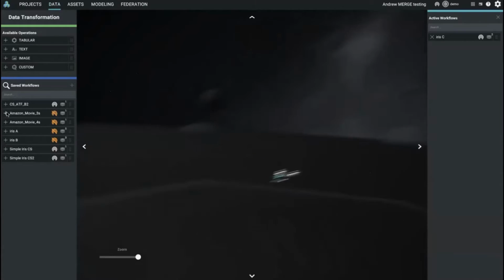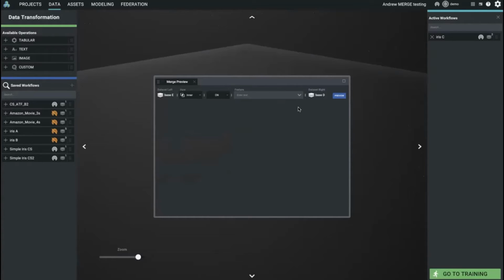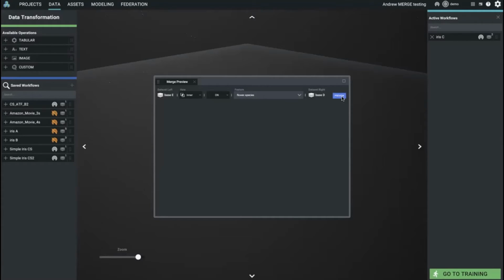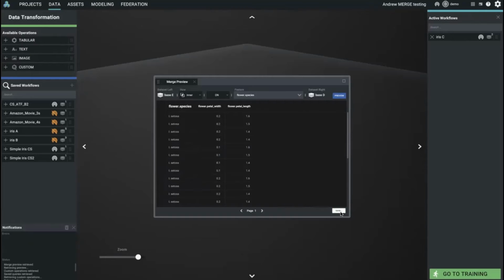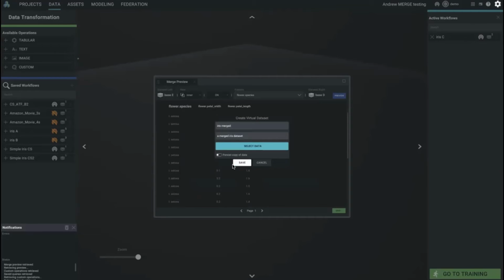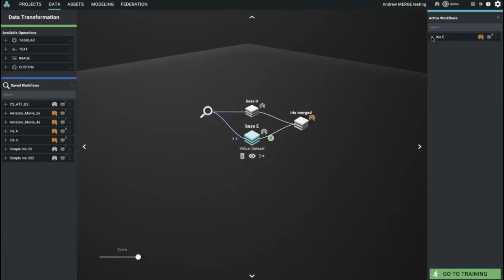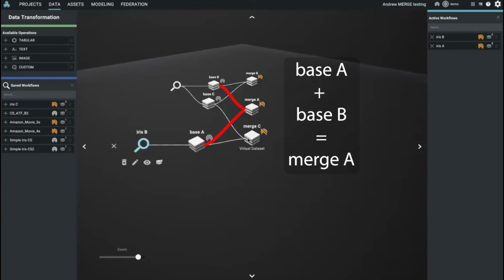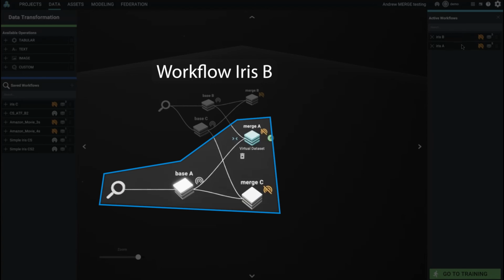Video 9 | Merge data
In this video of the Lucd client tutorial series, we cover data merging and discuss the capabilities and limitations of the application.

If you would like to know more please join us in our new Lucd.Community (links in our "About" section) we can't wait to meet you!